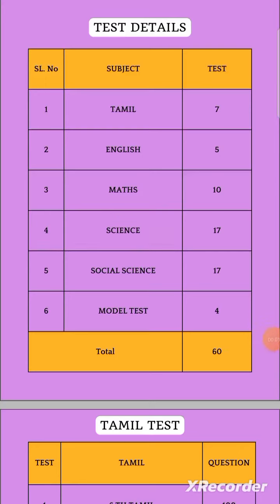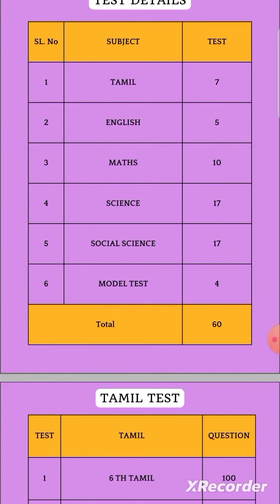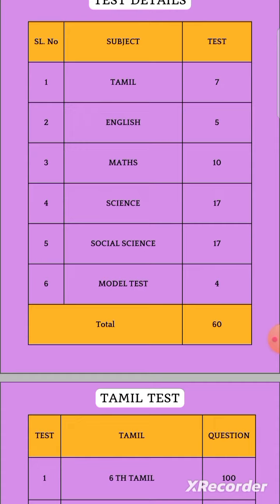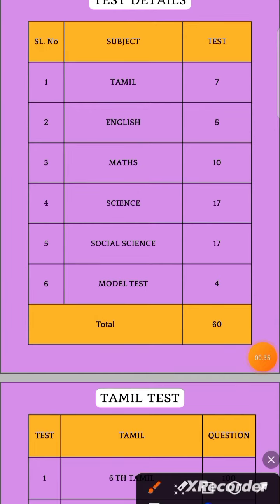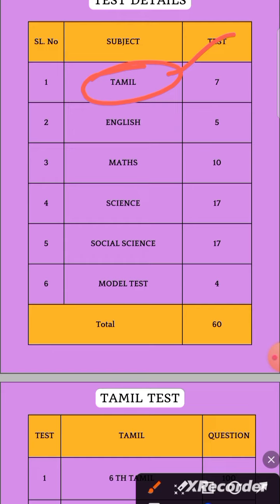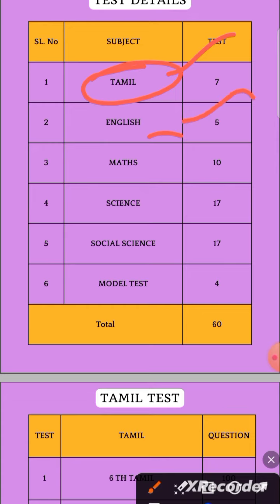TET PAPER -1 MAIN EXAM TEST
Or
( Search Alpha Coaching Centre )
( Search Towards Success Academy )